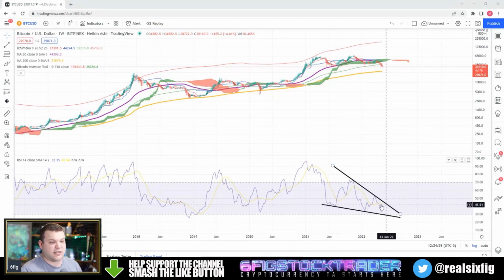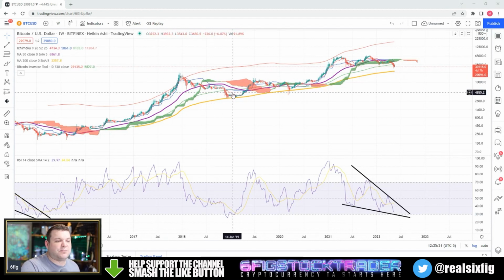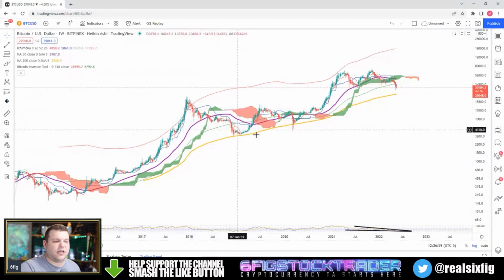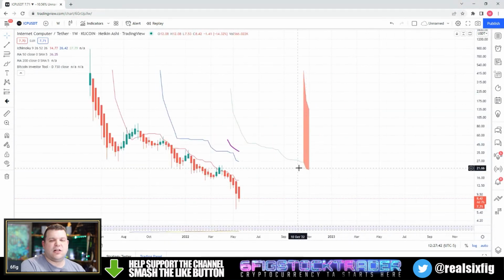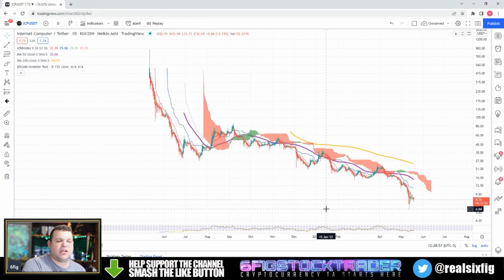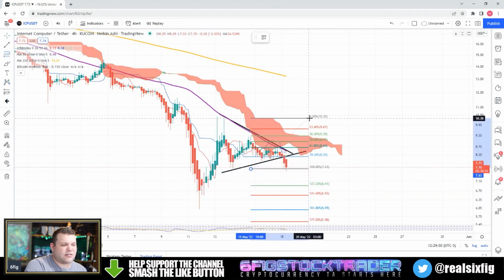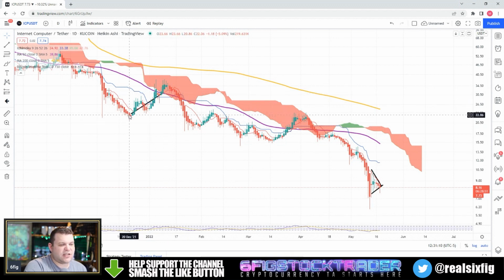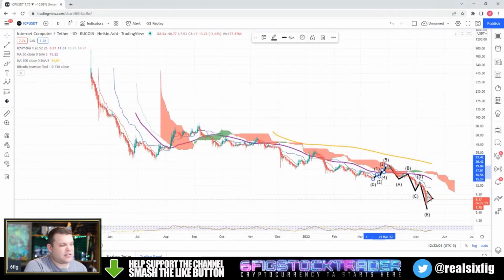Cryptocurrency Market Analysis Internet Computer - Bitcoin